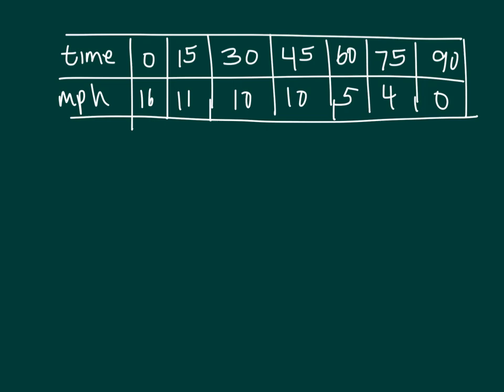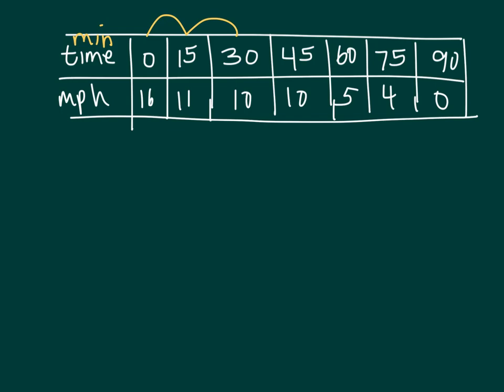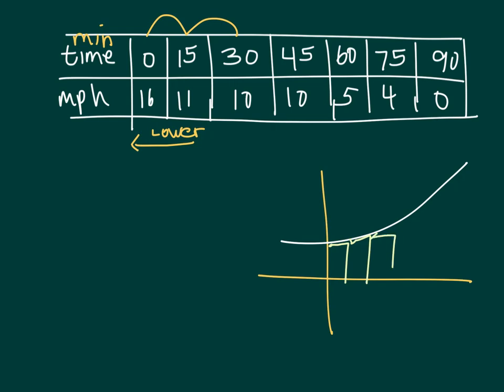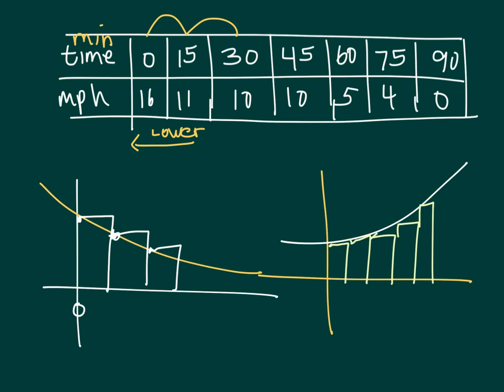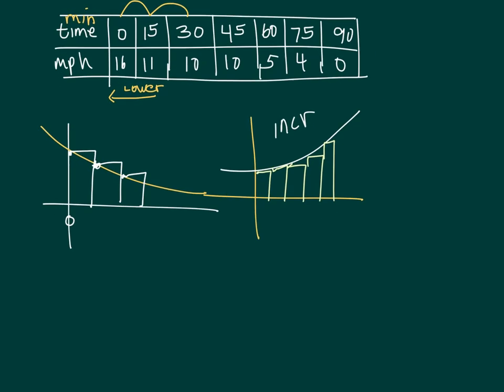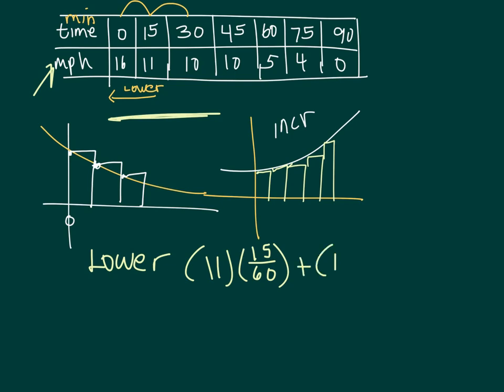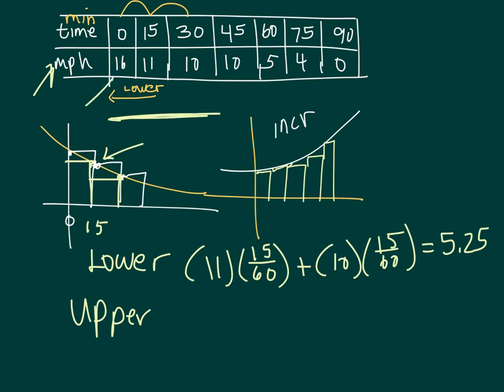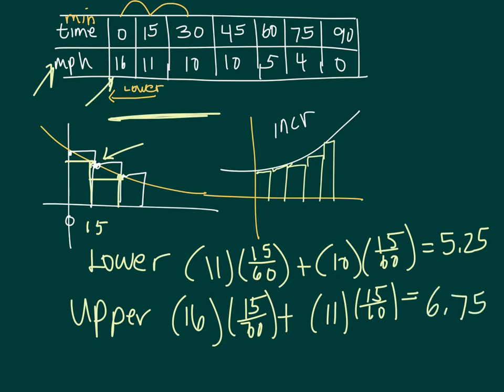MAT1193 Lower and upper estimates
How to know table values to pick for upper and lower estimates